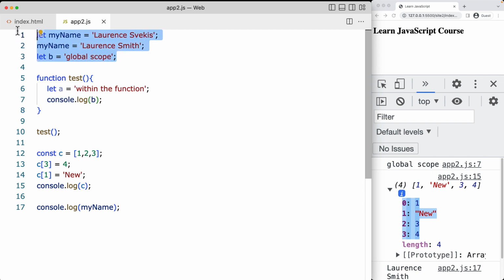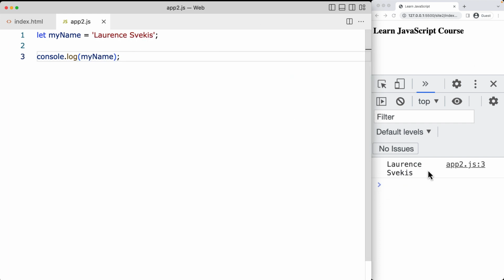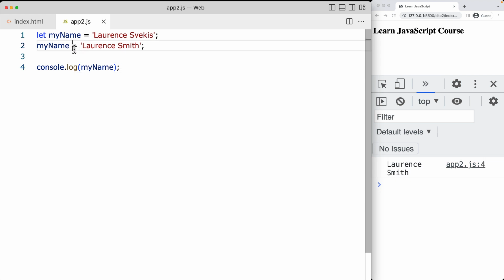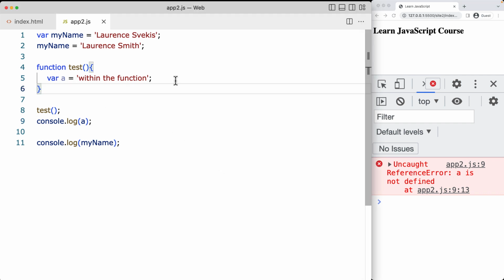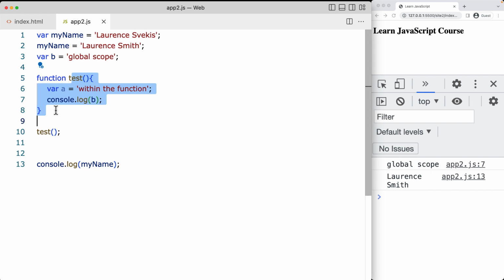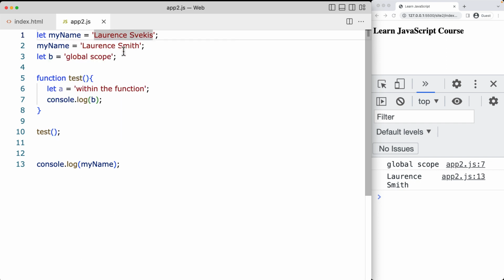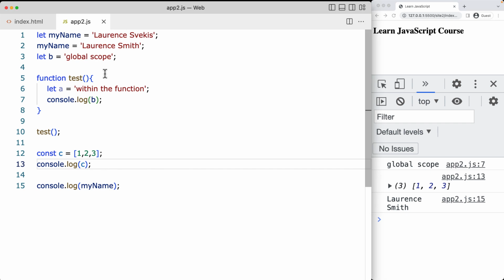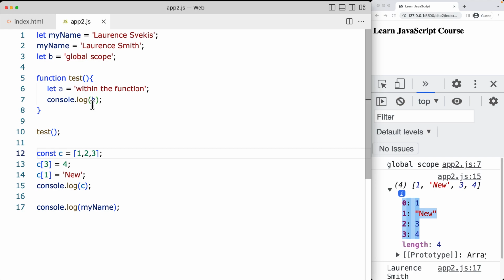JavaScript Tips and code explained Use const and let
Use const and let
Always declare variables with const or let, rather than var:

var, let, and const are used to declare variables.

var is the oldest way to declare variables in JavaScript and has function scope. This means that a variable declared with var inside a function is only accessible within that function. If a var variable is declared outside of a function, it is considered a global variable and can be accessed from anywhere in the code.

let and const are introduced in ES6 and are block-scoped, meaning that a variable declared with let or const is only accessible within the block it was declared in.

The difference between let and const is that let allows you to reassign the variable to a different value, while const does not. Once a variable is declared with const, its value cannot be changed.

It is recommended to use const by default, and only use let when you need to reassign the variable. This helps to ensure that your code is more readable, predictable, and secure.